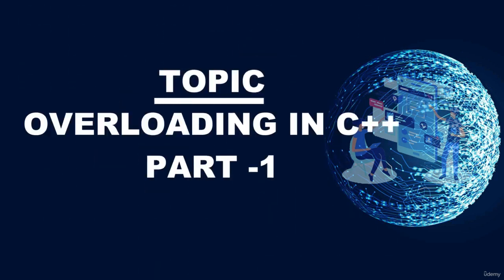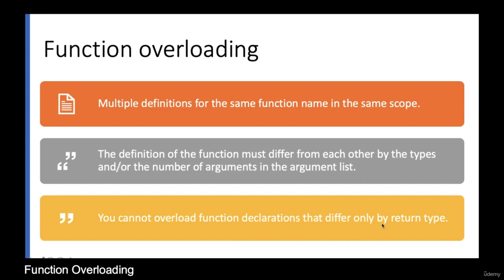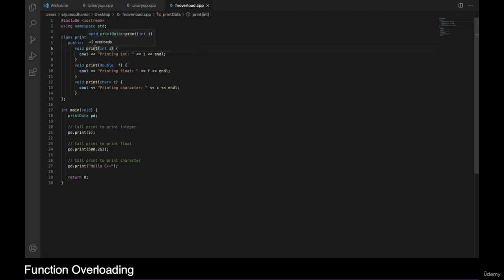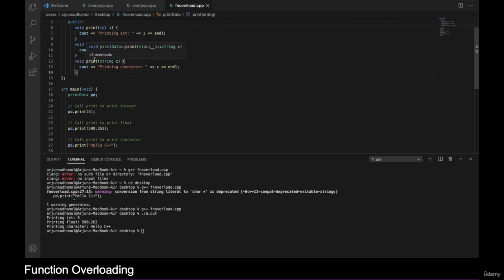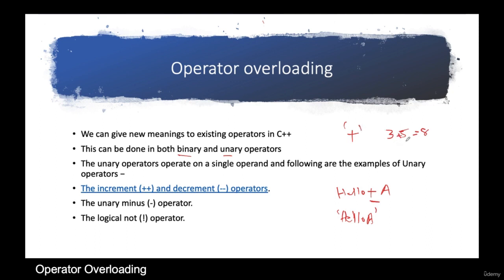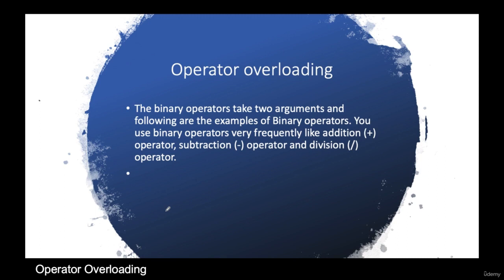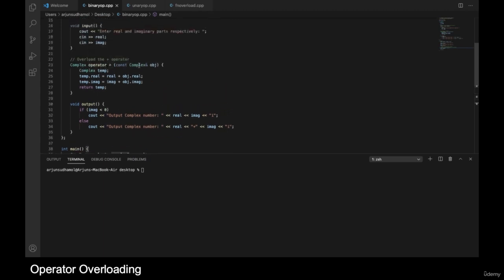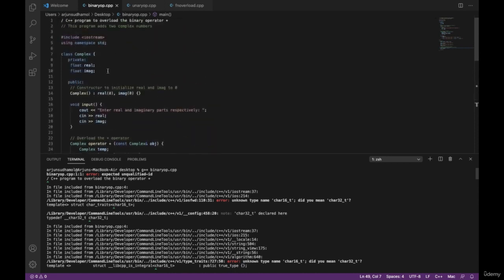C++ PROGRAMMING TUTORIAL FOR BEGINNER EXPERT 2022 1 Overloading in C Part 1